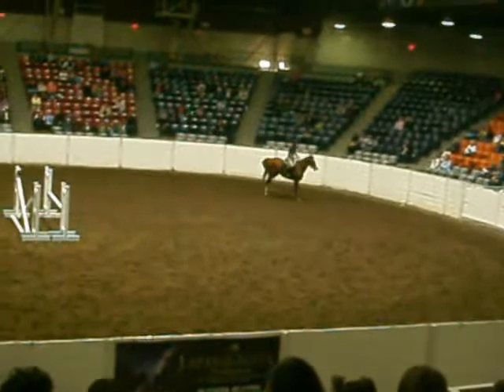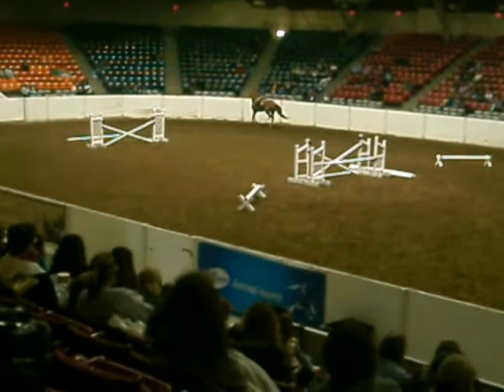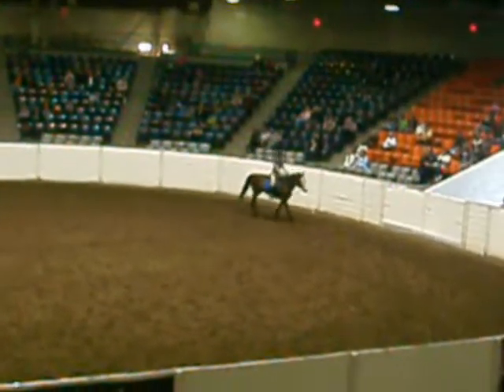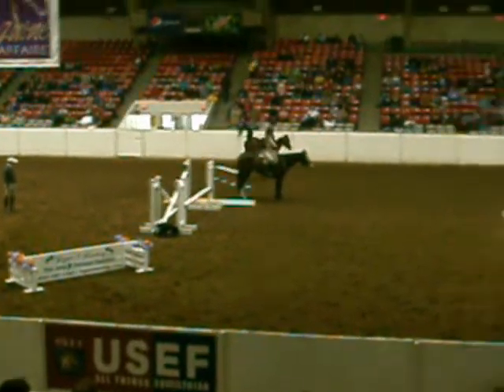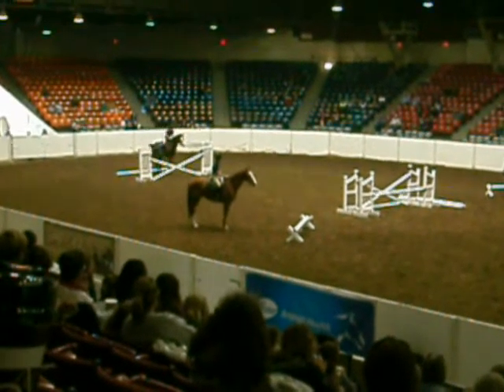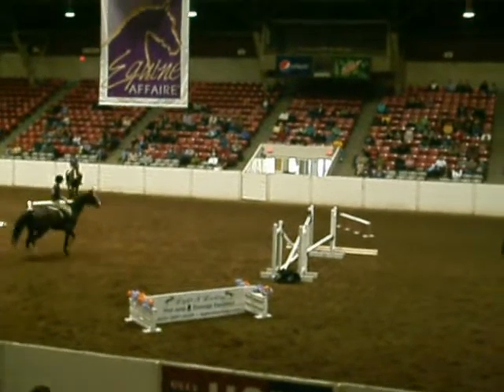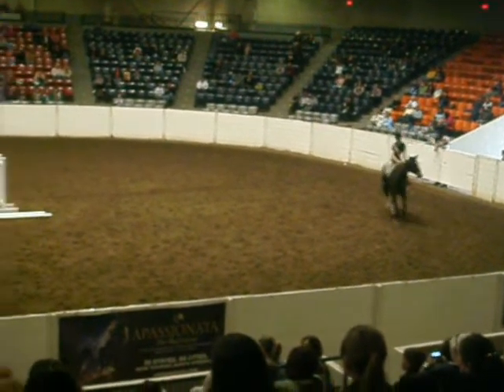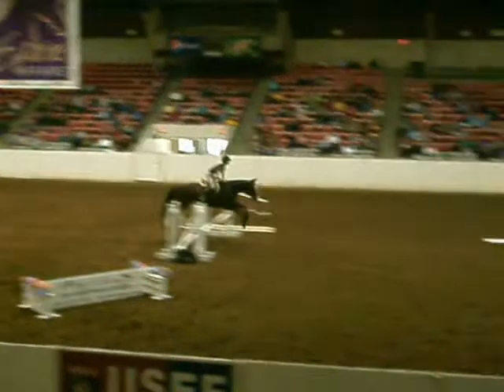2012 Equine Affaire Jumping Clinic